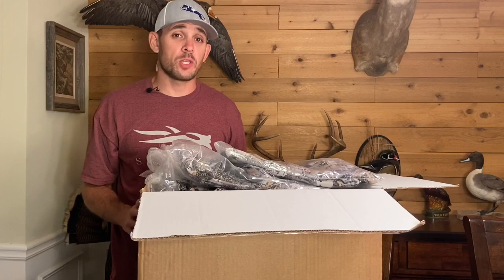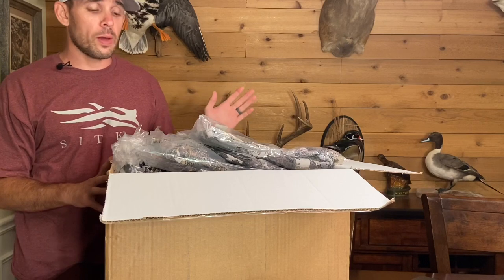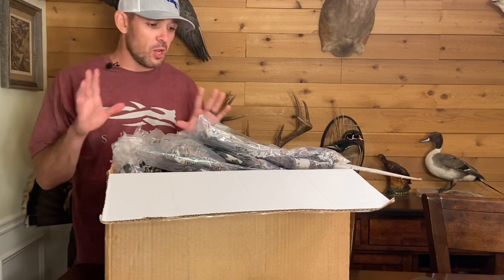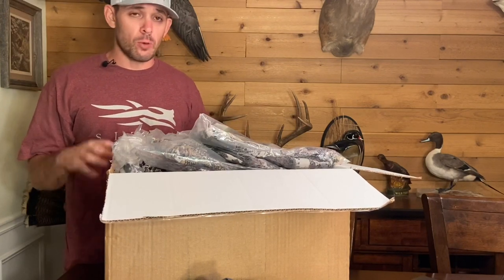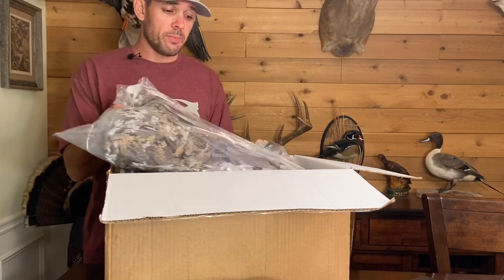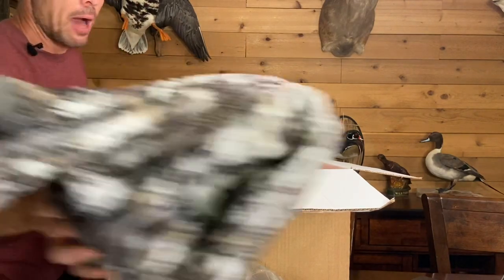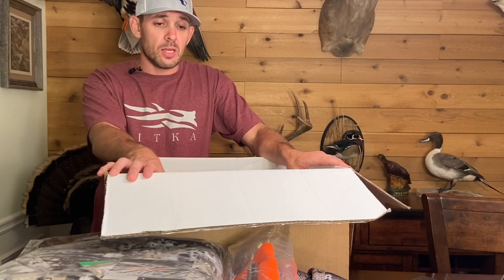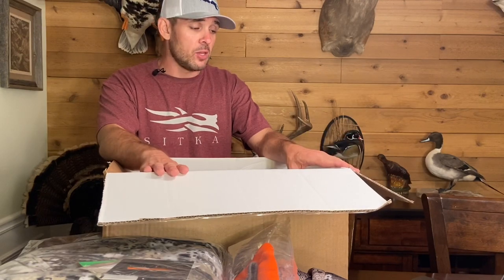Unboxing a full Sitka Whitetail System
Here I unboxing a full Sitka Whitetail System that I put together for a buddy.